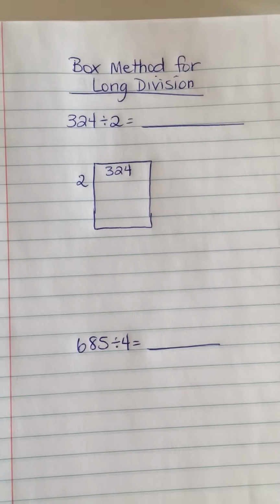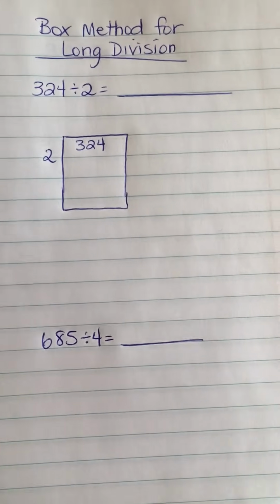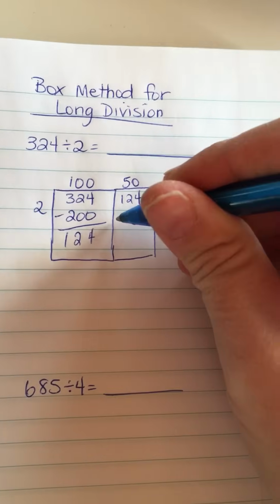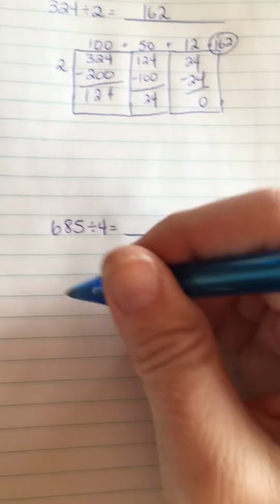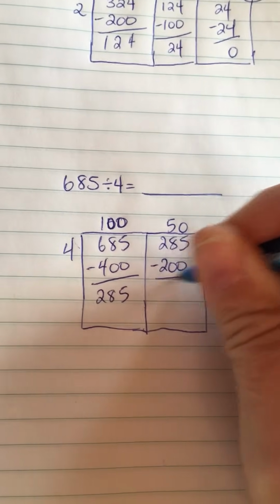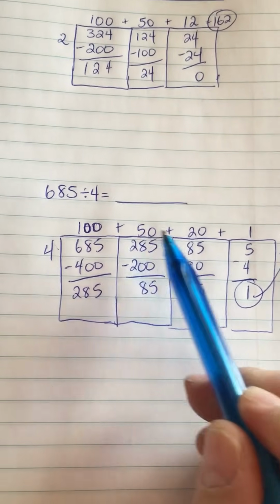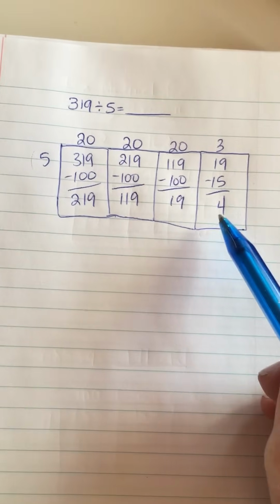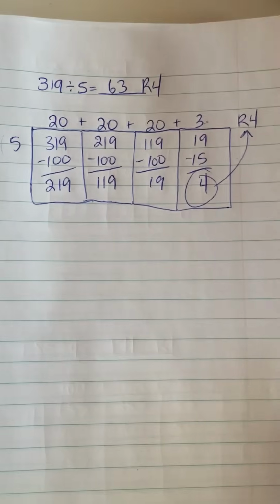The Box Method for Long Division